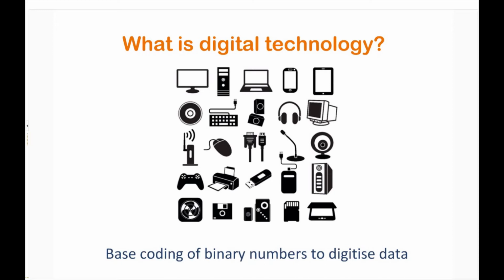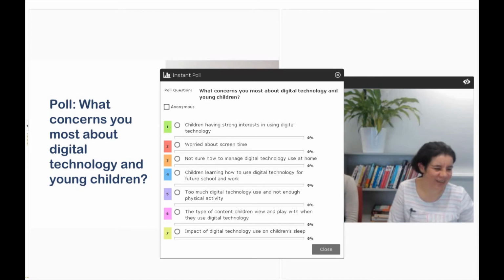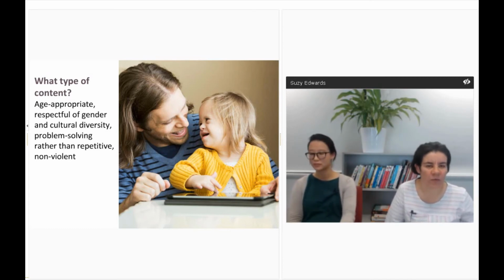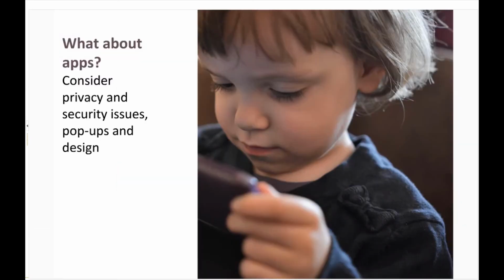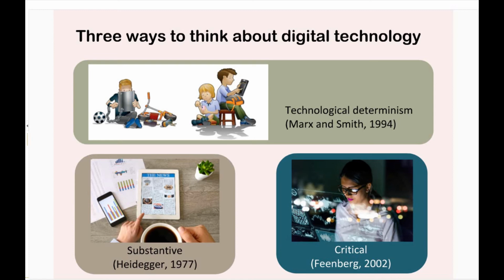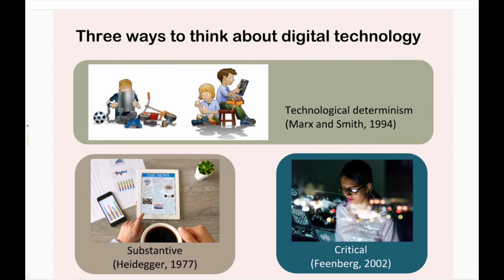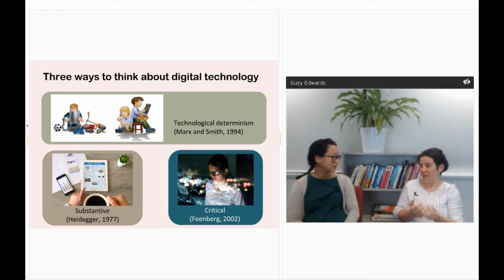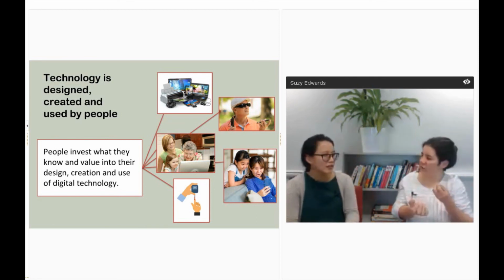Beyond screen time webinar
This webinar looks at how to make the most of webinar for children aged 0-5.

This webinar will help you understand what ‘technology’ means, and how it’s changing, see ‘digital’ as part of your child’s world, think about how good-quality digital technology can support play and learning, focus on your child’s activity, rather than the tool he’s using – whether it’s paintbrush, pencil or screen, and address concerns about overuse of technology, including advice from the research.